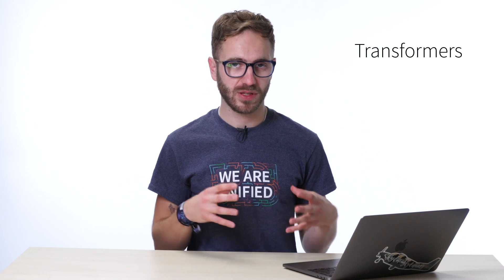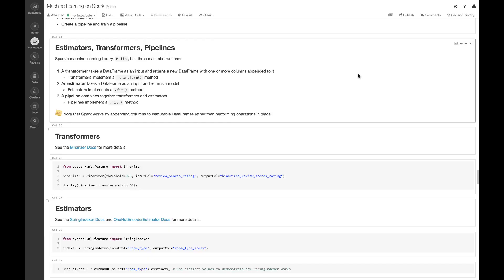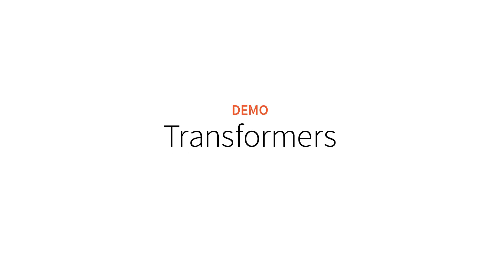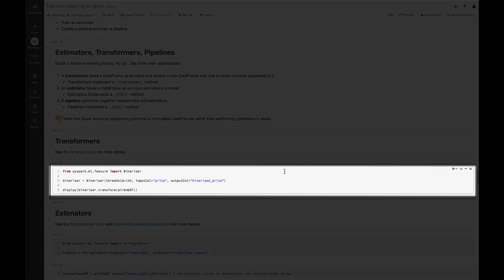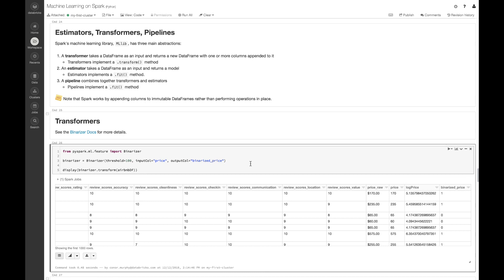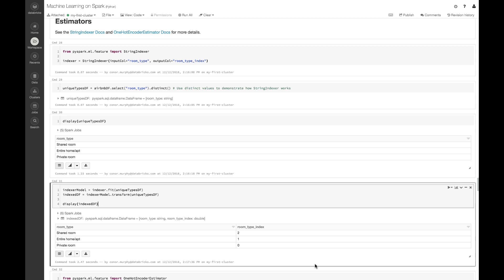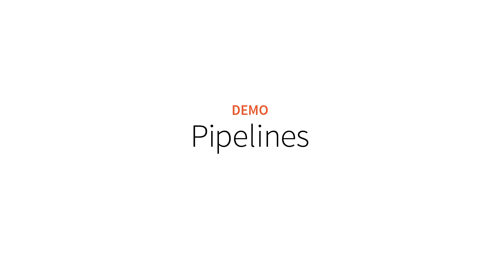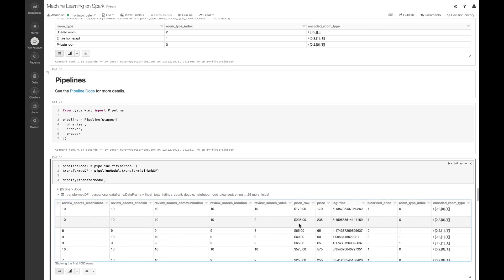Transformers, Estimators, and Pipelines (3/5)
Unlock the full self-paced class from Databricks Academy!

There are three main abstractions in Apache Spark’s Machine Learning Library: Transformers, Estimators, and Pipelines. In this video, Conor discusses the transform and fit methods implemented in Transformers and Pipelines, respectively, and how they are used to construct a full machine learning Pipeline. Conor then walks through the implementation of such a pipeline using Spark in Databricks.

Don't have a Databricks Account?